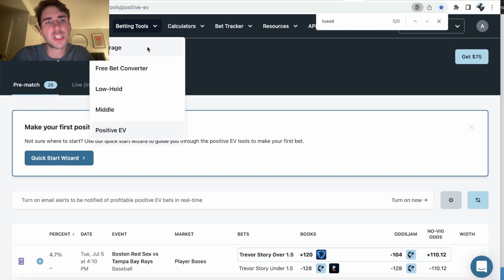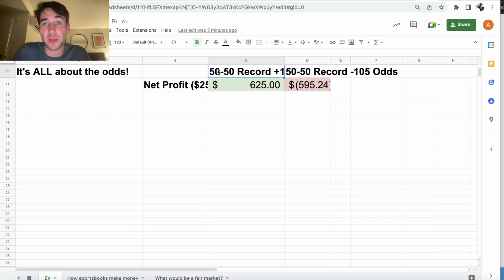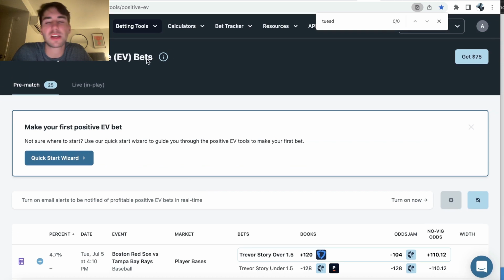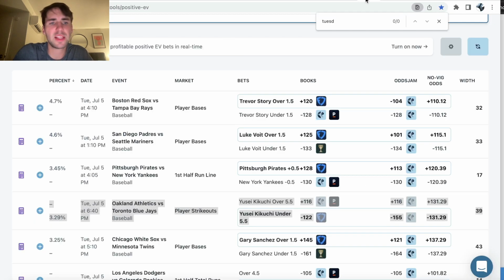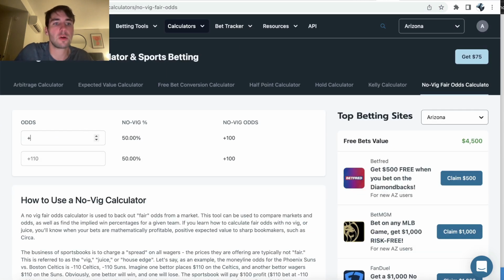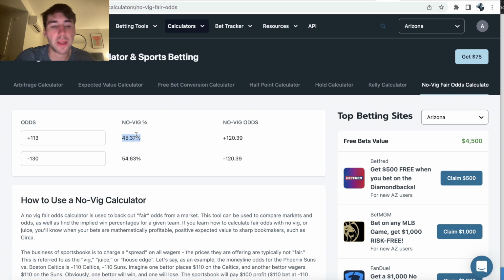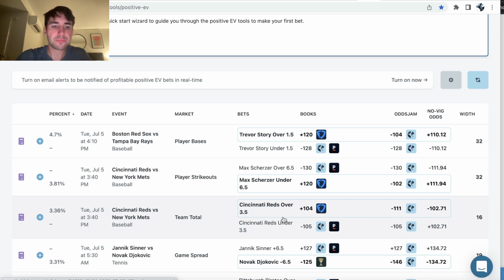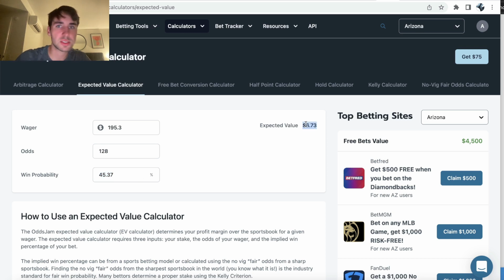Best Player Prop Bets for Today | How to Bet on Player Props | 7/5 MLB Betting Picks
Alex goes through the best player prop bets for today on July 5. He has three sharp MLB betting picks on FanDuel sportsbook. He thinks he has the top baseball player props for today, and all of his bets were found on the OddsJam Positive EV sports betting software. He explains the importance of finding value in the odds and generating "edge" as a sports bettor. This is how you make money betting on sports over the course of the long run.

Alex explains how to find the top player prop bets on a daily basis. He has two bets on the "Player Bases" market on FanDuel sportsbook. He finds both of his baseball prop bets on the OddsJam software. He discusses the sports betting math and profit margin behind each of his MLB betting picks.

Alex thinks he has the top MLB prop bets for tonight. Alex browses the MLB betting odds and finds value in three betting picks. He locks in all three of his baseball bets on FanDuel sportsbook. He discusses his top sports betting strategies for becoming a more profitable sports bettor on FanDuel - these concepts can be applied to other sports as well.

Alex explains how to use the various betting tools on OddsJam. He gives out three sports betting picks on FanDuel for today on 7/5. He finds all of his baseball picks on the OddsJam Positive EV Betting Tool. He discusses sports betting strategy and how to make money betting on the MLB.